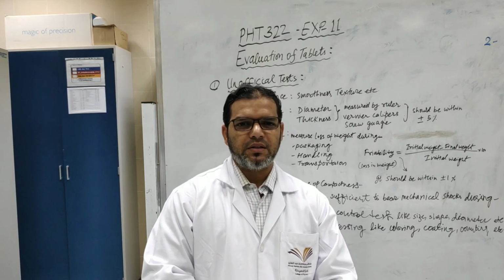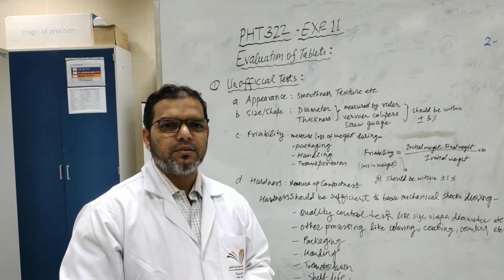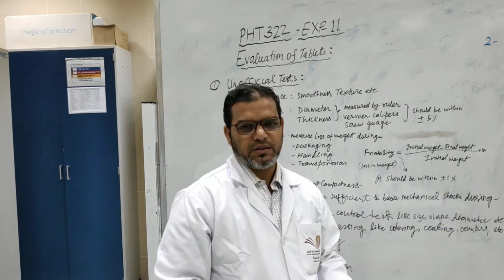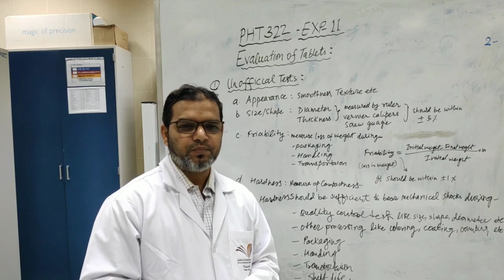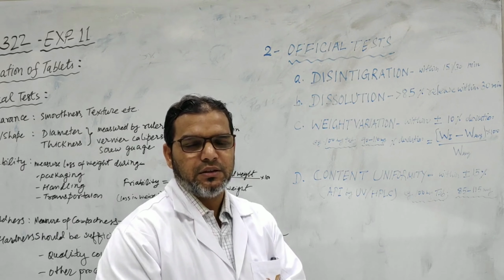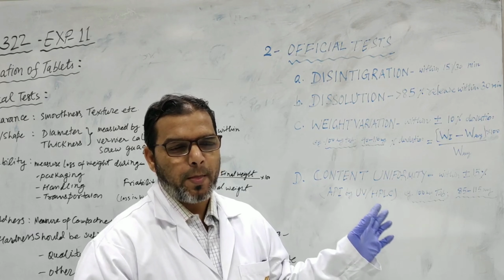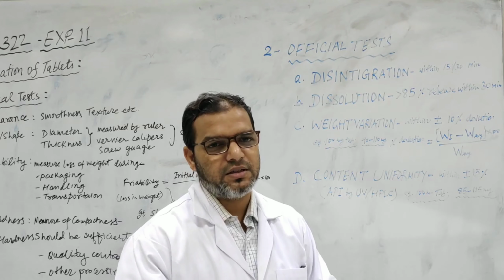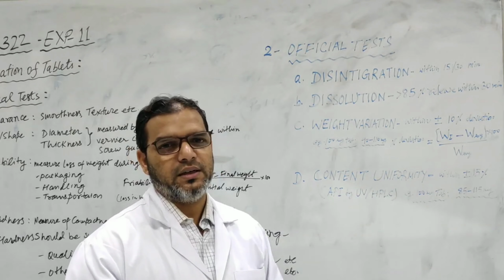Quality control tests of tablets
Official and unofficial tests